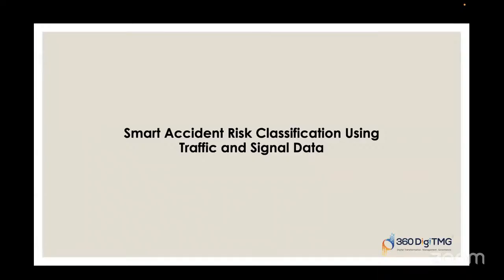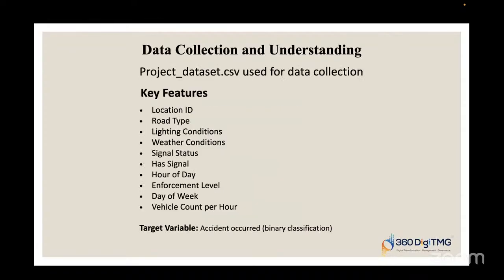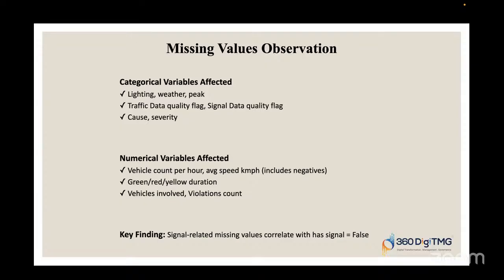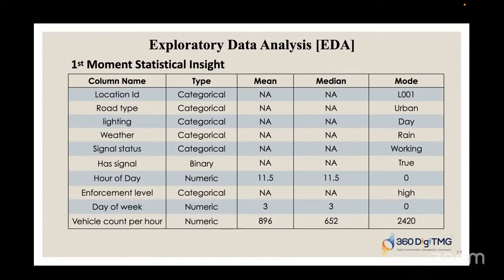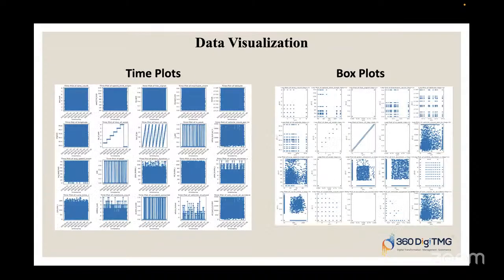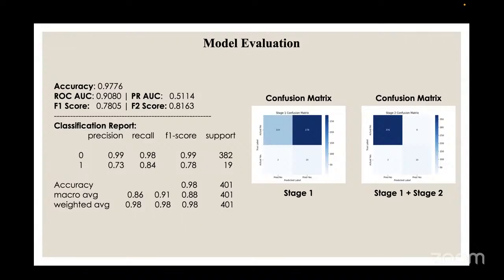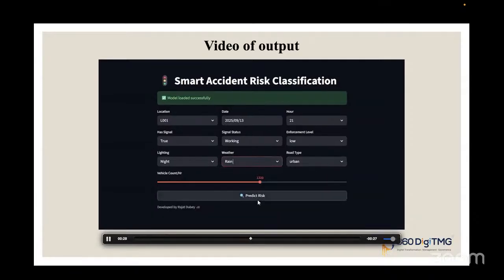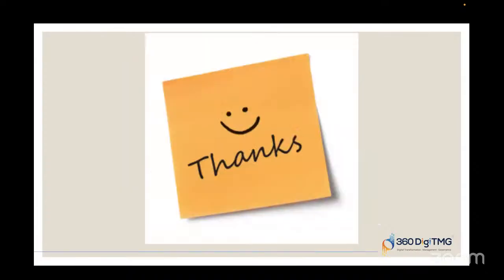Smart Accident Risk Classification Using Traffic and Signal Data | 360DigiTMG